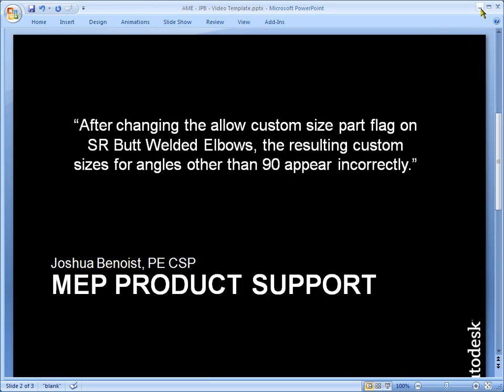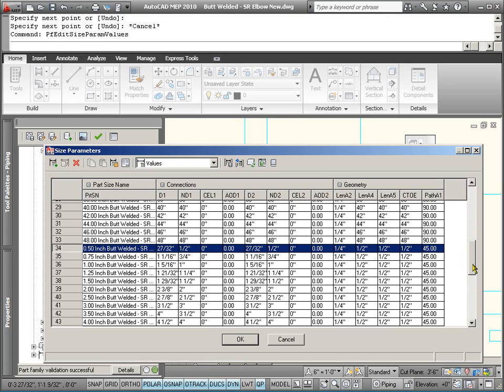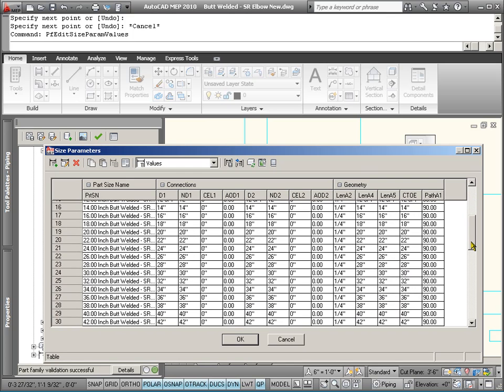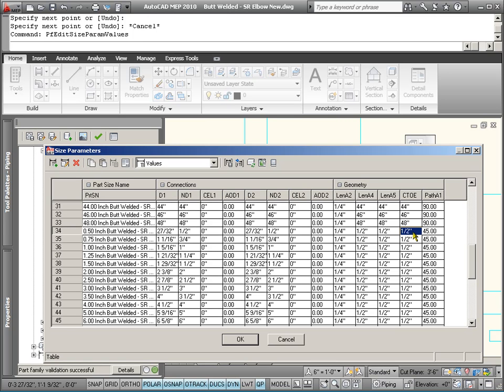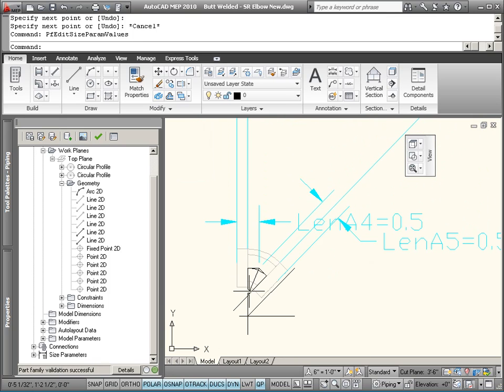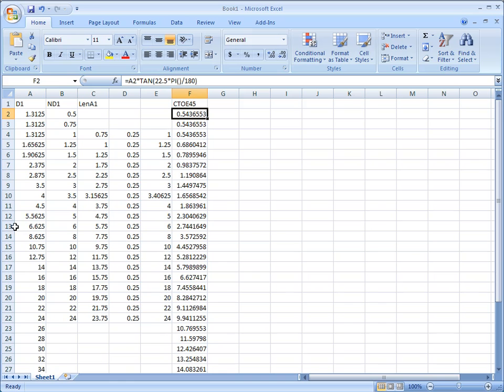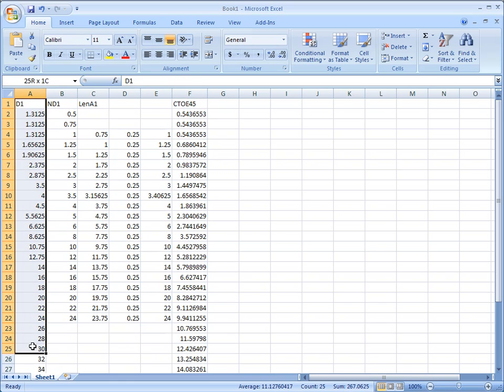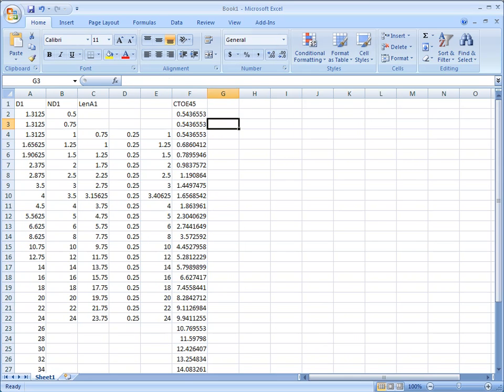SR# 1-6890237651 - video 9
SR# 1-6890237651 - Butt Welded Elbow Fitting - video 9
PROBLEM STATEMENT:  We have noticed that we can draw a Long Radius Buttweld Pipe Elbow at 90 degrees and 45 degrees.  The radius on the 45 degree elbow matches the radius of the 90 degree elbow.  We want a 45 degree Short Radius Buttweld Elbow.  We turn on the custom sizing flag and when we draw a 45, the radius does not match the 90 degree Short Radius Buttweld Elbow.  How doe we remake the elbow?